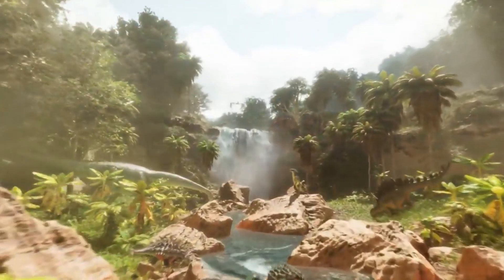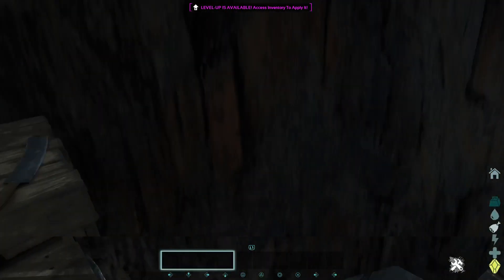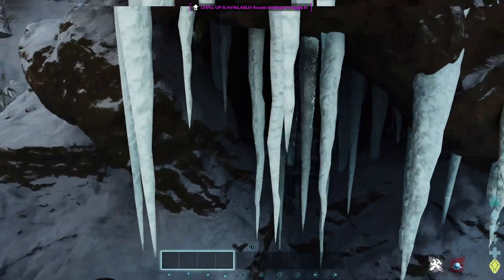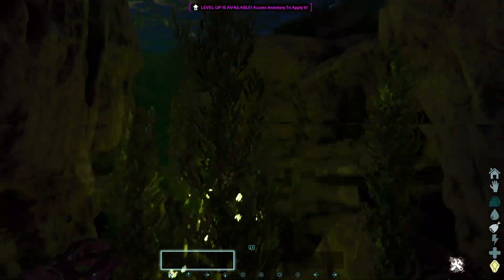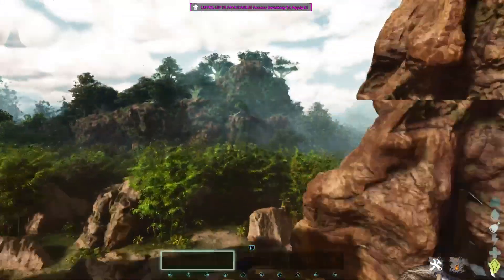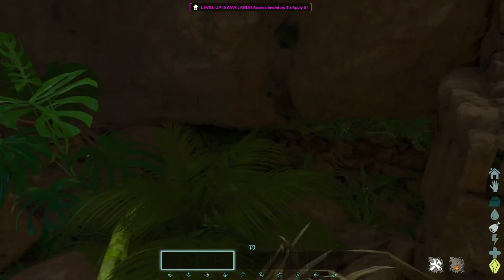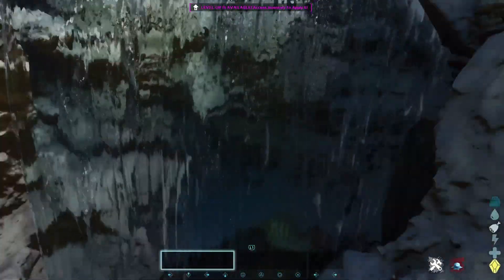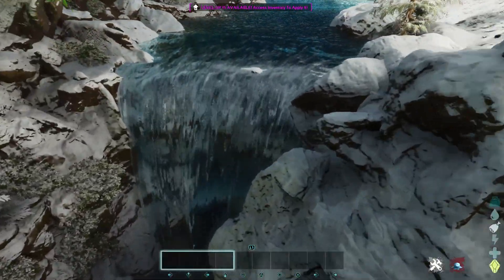*NEW* Top 5 Hidden The Island RatHoles/Base Locations - Ark Survival Ascended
Hello boys and feel welcomed to my newest ark video.
In todays video I present to you my newest ark ascended ratholes on the island, and I feel like you're gonna like it.
Small Tribes video is coming out soon, stay tunned.